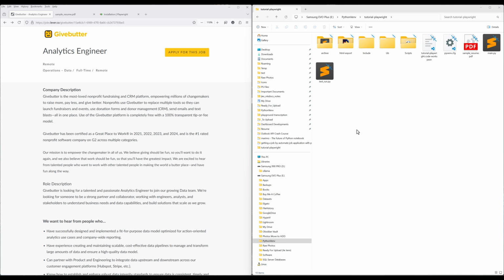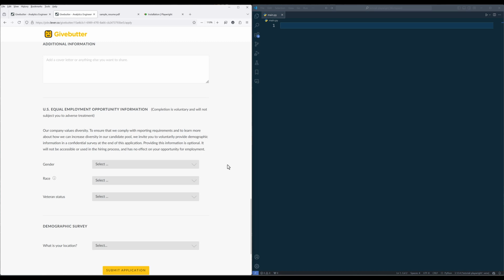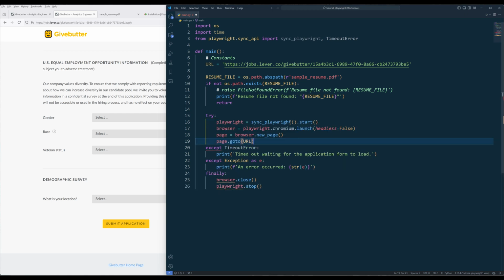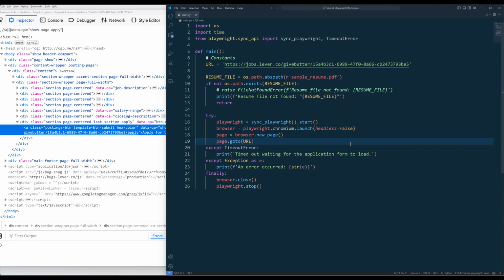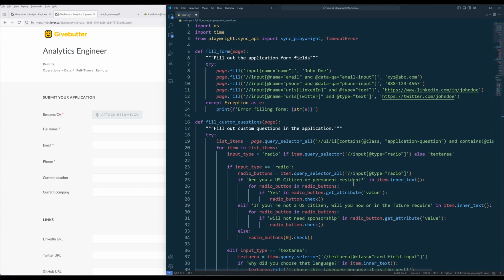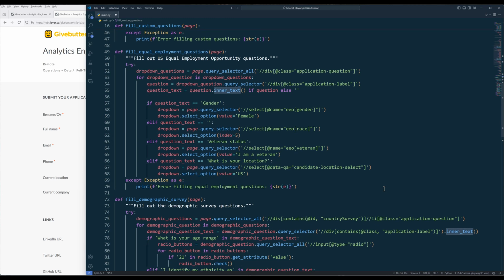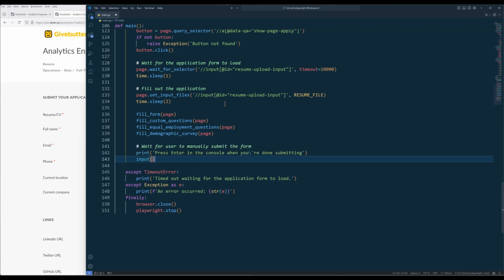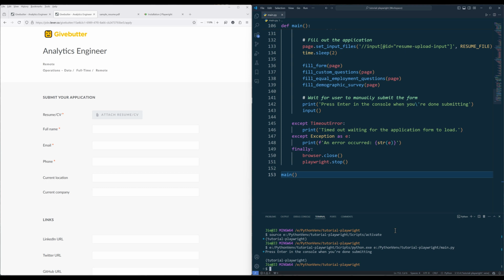Automate Job Applications To Get 10X More Interviews With Python! 🧑‍💻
Applying jobs is one of the most exhausting and time-consuming tasks for job seekers. The process is long and mundane, and involves repetitive actions, such as filling out the same information over and over again. To make job application process a bit less painful, I decided to create a Python script to automate job application. In this video, I will show you, how we can automate job applications using Python.